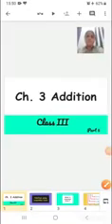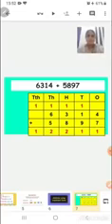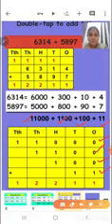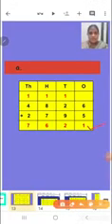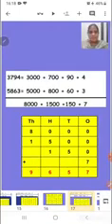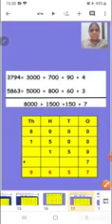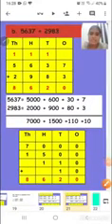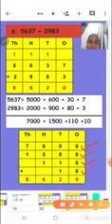Class 3 Maths Chapter No 3 Addition part5 5 july 2021